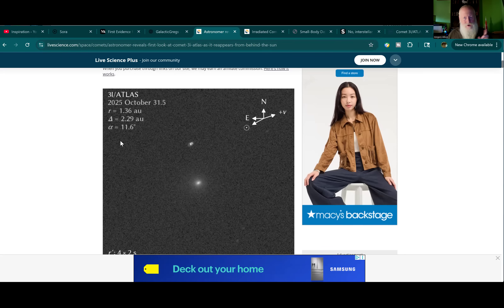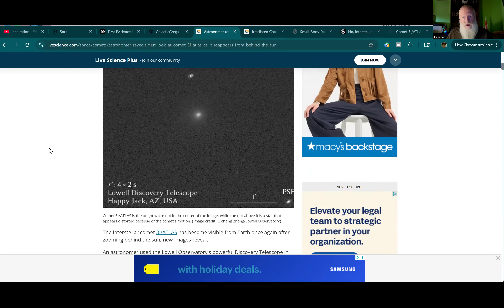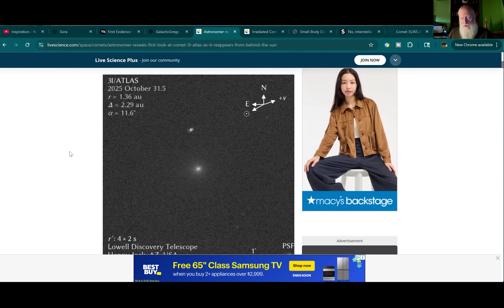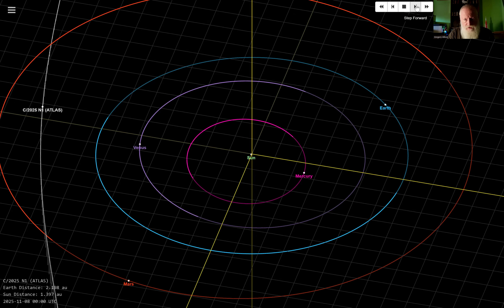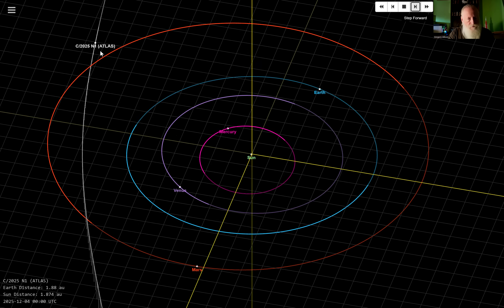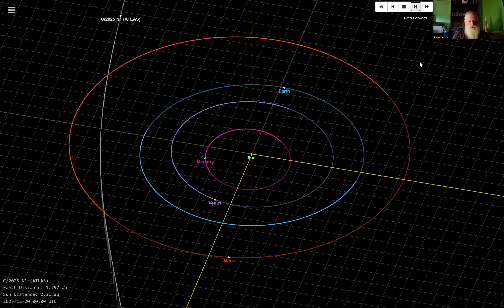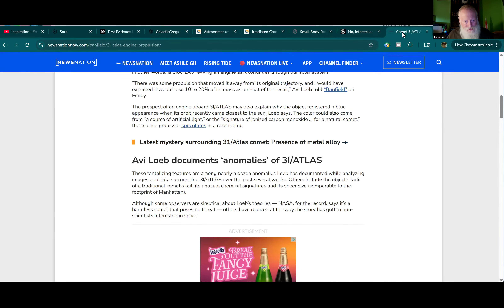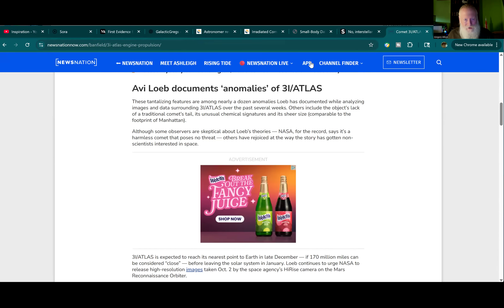What is 3I/ATLAS Hiding?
What popped up missing, or didn't pop up for this weird object?